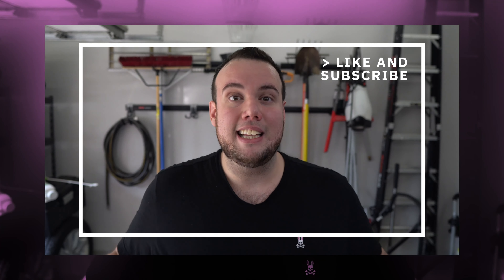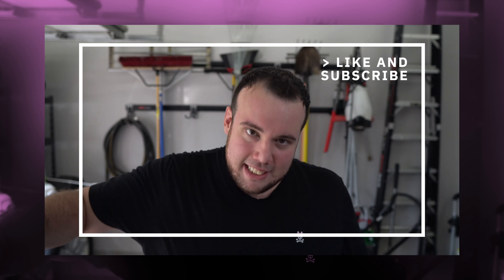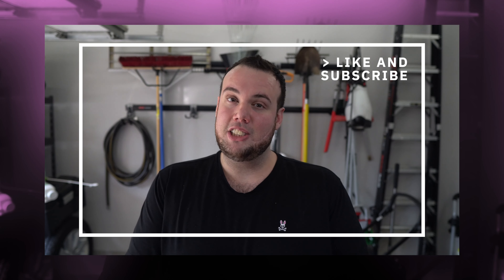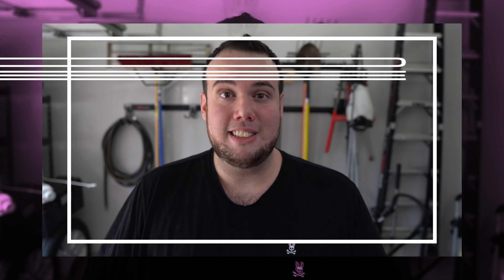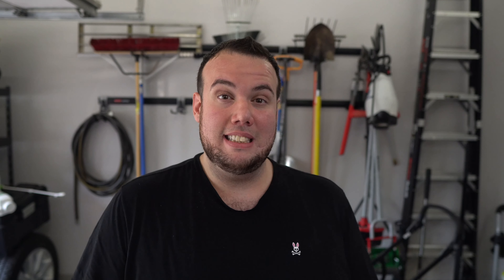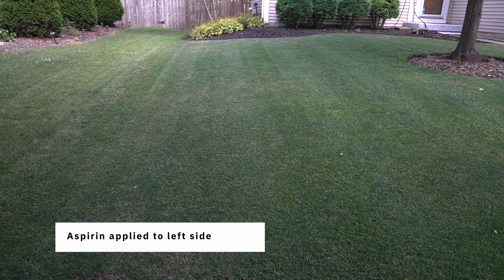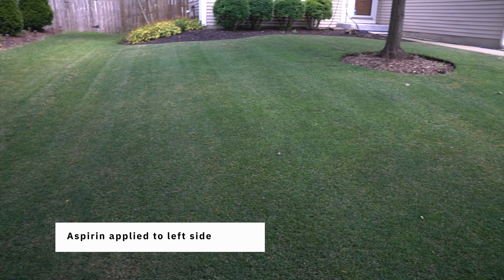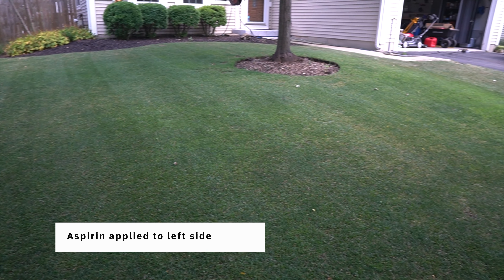Can you feed your Lawn ASPRIN ?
Why on Earth would I try to feed my Lawn, Aspirin? Acetylsalicylic Acid also known as Aspirin is a hormone in plants that help boost their immune system and fight against drought stress and Fungus. Aspirin in vegetable gardens, increases plant size and helps resist disease but can it do the same for our lawns? Many commercial grade golf coarse fertilizers add salicylic acid to their formulations for the benefits. Can aspirin do the same?

Link to Sprayer i used